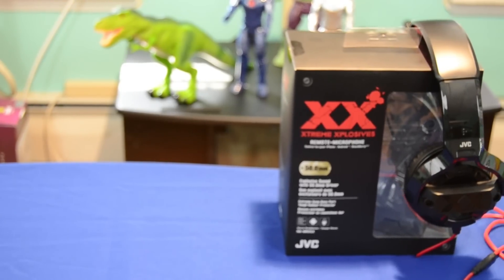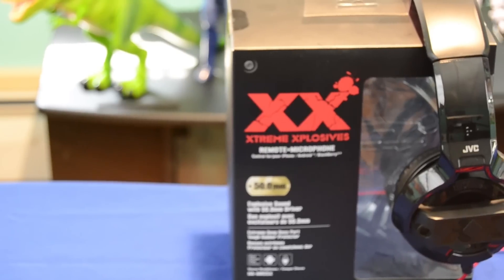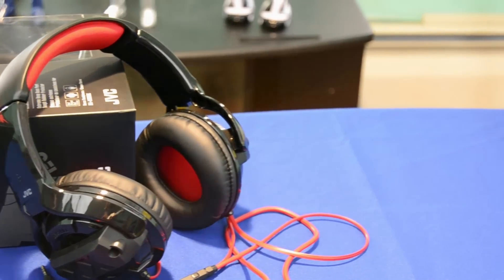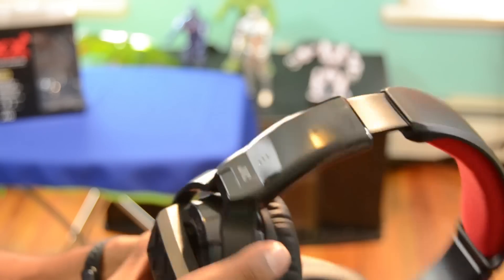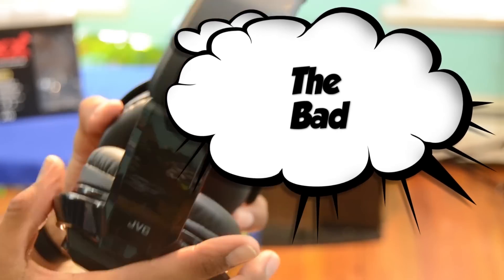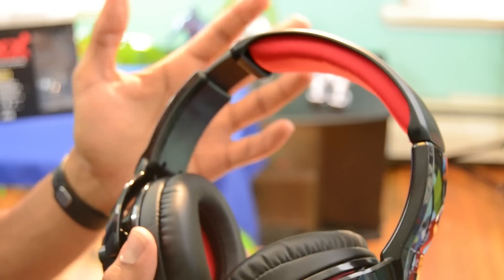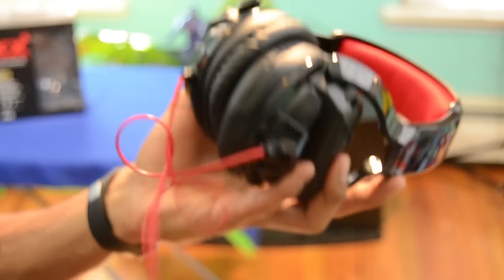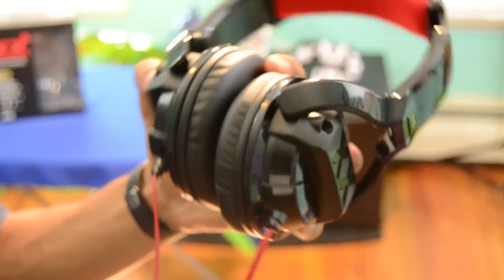Xtreme Xplosives Headphone Review!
While most audiophiles value open headphones that emphasize balanced accuracy over artificial bass boosting JVC hopes to steal back that market share with the HA-MR55X, a $50 over-ear set of headphones that uses a proprietary anti-resonance ring inside each earpad to add extra bass without using an external equalizer.